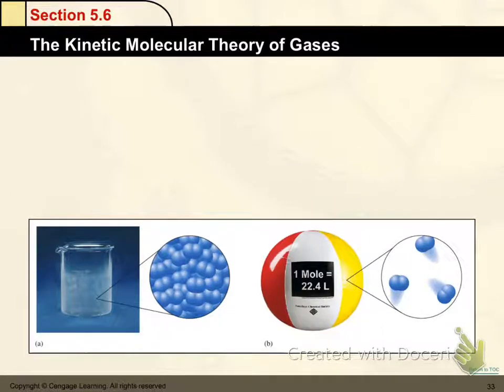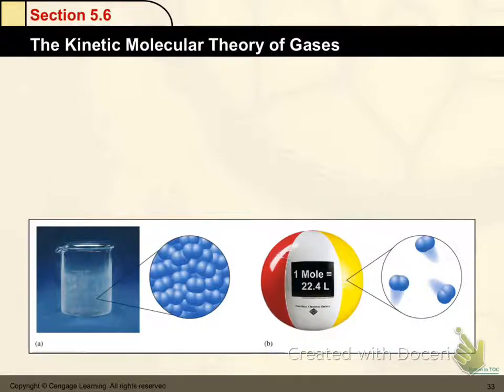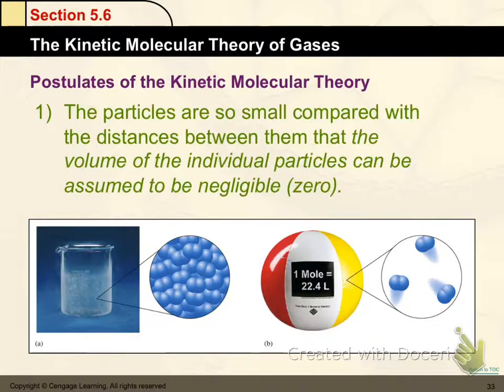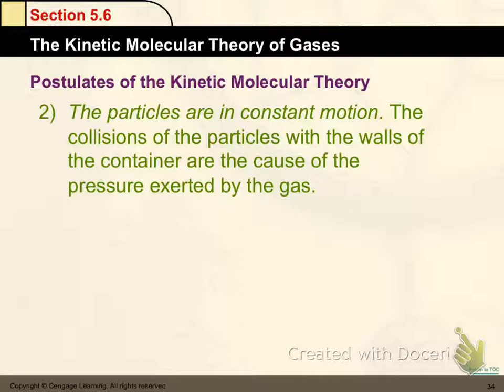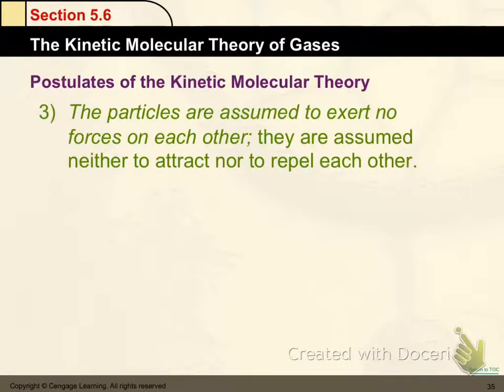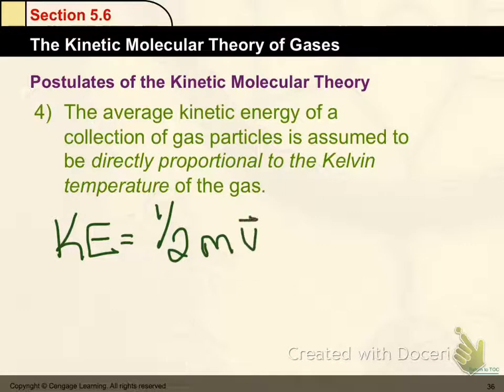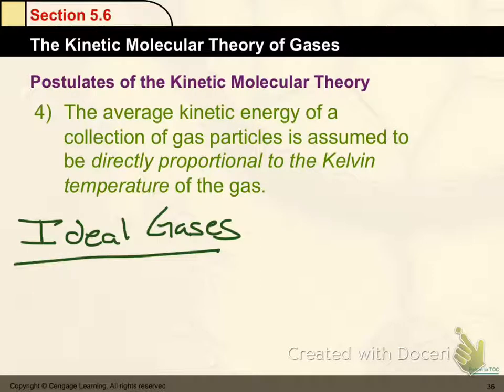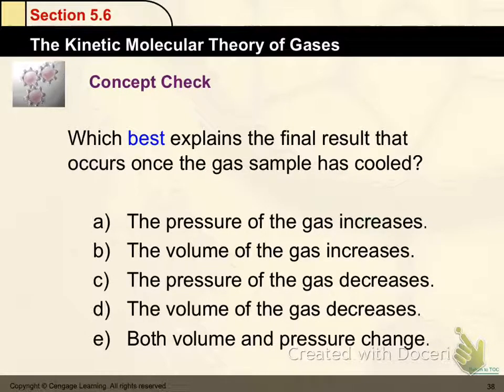7 3 KMTGases